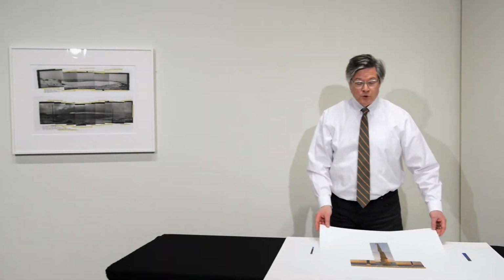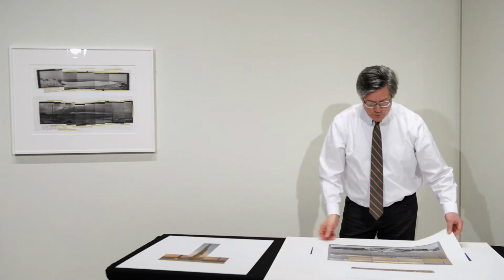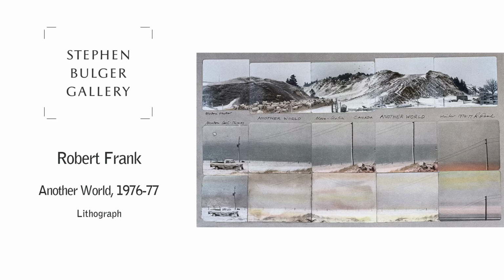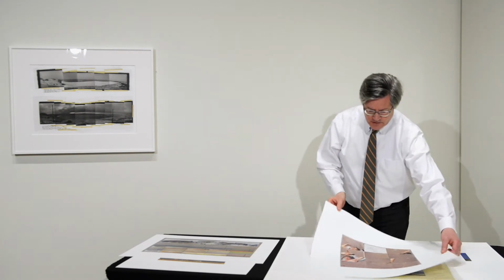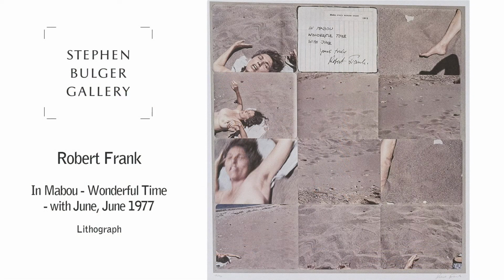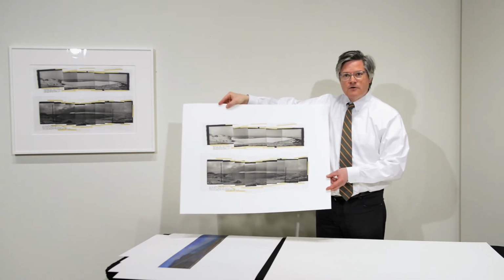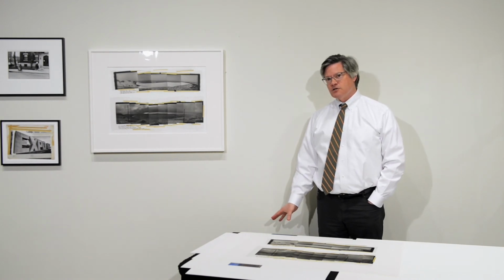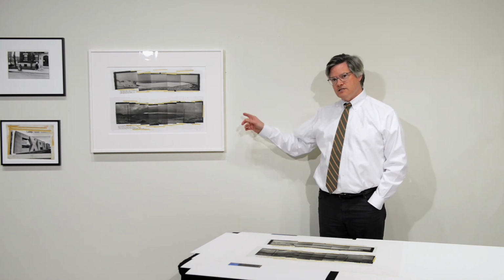Robert Frank Portfolio And Individual Print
Robert Frank's photographs, films and mixed-media works have long received praise from all over the world.

In the 1970s, he and his wife moved to a small community on the east coast of Canada, in hopes of adopting a quieter lifestyle. While there, Frank started to experiment with a Lure Camera, an early type of disposable camera.

This portfolio features six signed, limited edition photomechanical reproductions. In addition to the full portfolio, we are also presenting a single print from a broken up set: 'Isn't It Wonderful Just To Be Alive?'